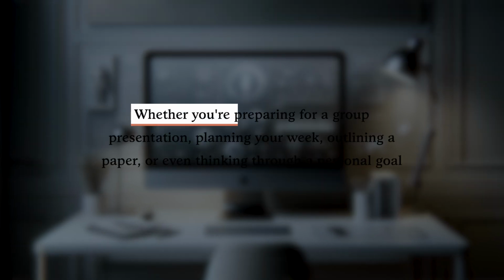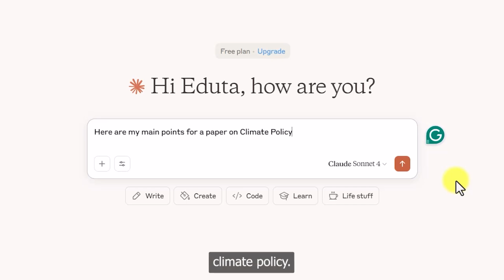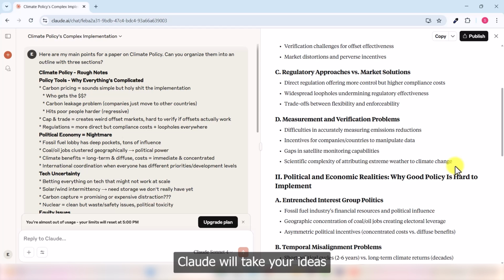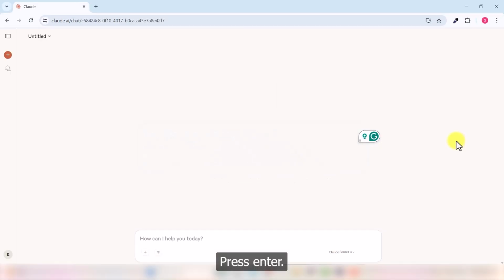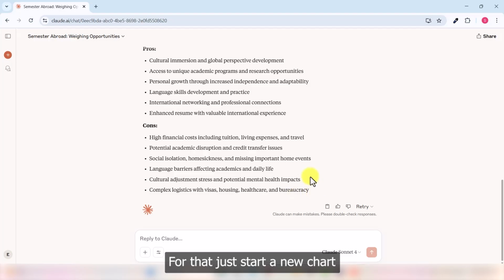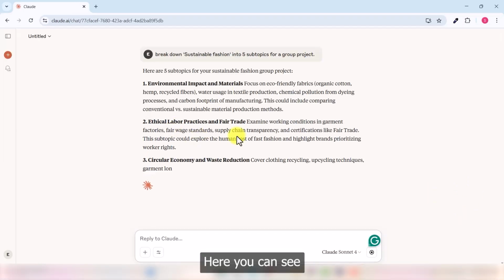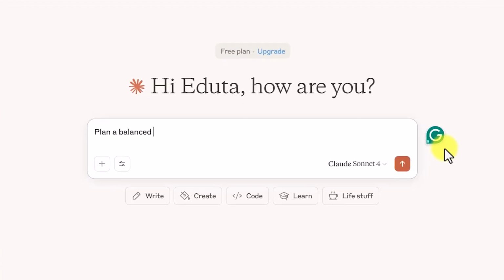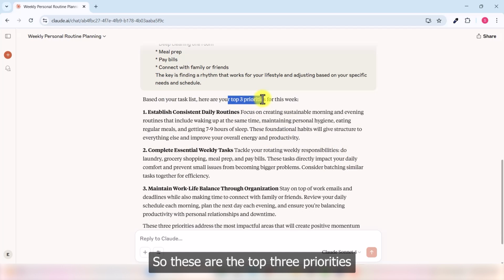Organize Ideas, Lists, and Plans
This video shows how to use Claude to plan your week, outline a project, or break down your messy thoughts into a clear list you can actually use.

You’ll learn how to:

Create outlines for papers, speeches, and group projects

Build to-do lists and study plans with smart structure

Use Claude to organize complex ideas into simple steps

Turn scattered thoughts into organized plans

🧠 If you’re stuck, stressed, or just don’t know where to start — this is the video for you